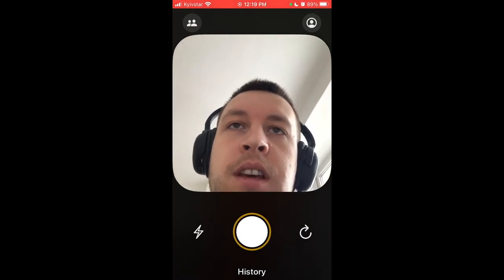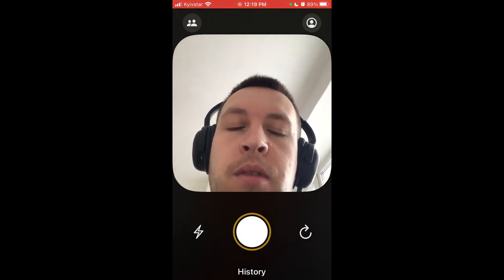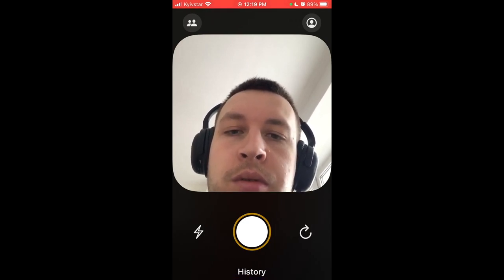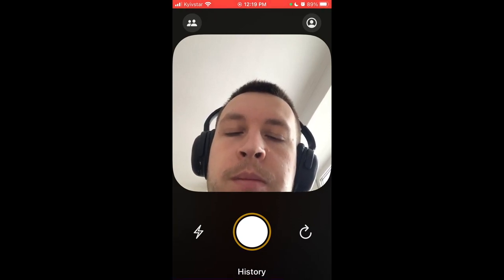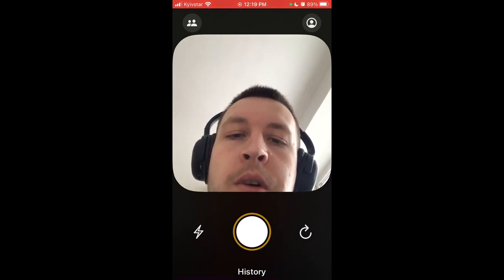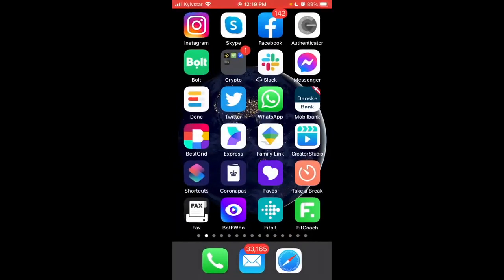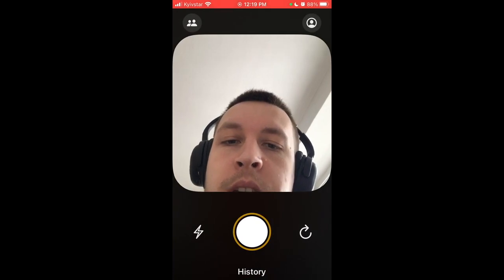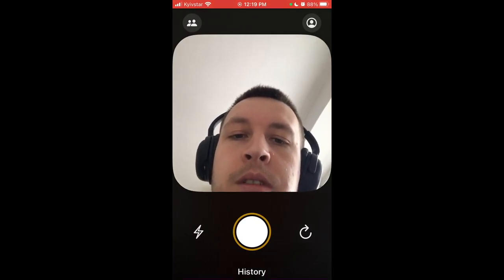Locket Widget - can you add pictures from Gallery or Camera Roll?